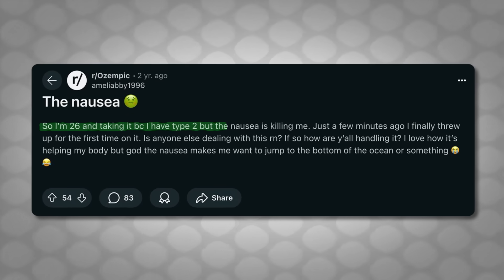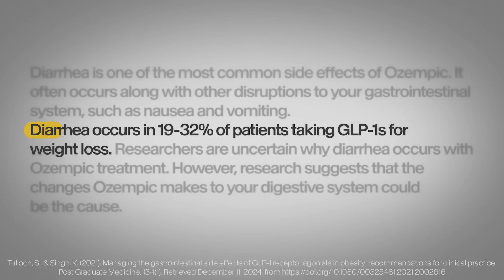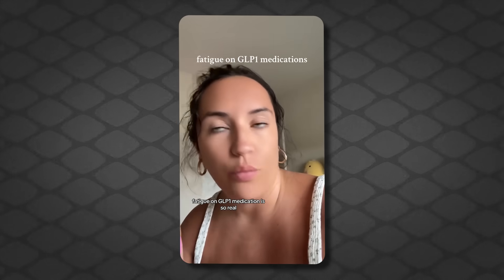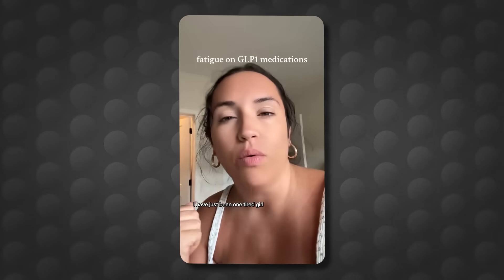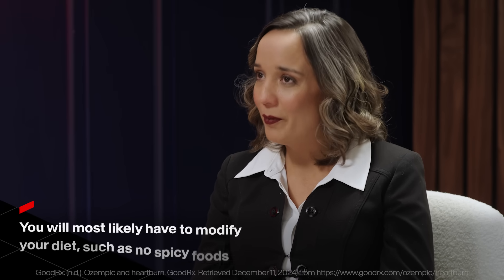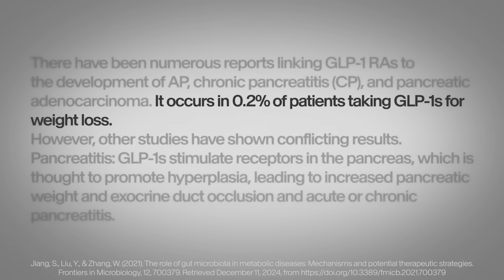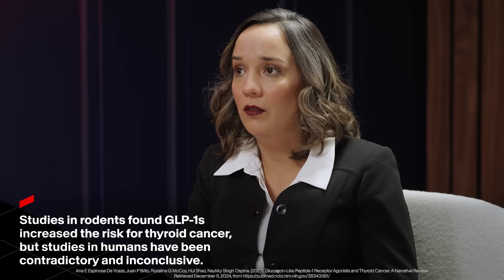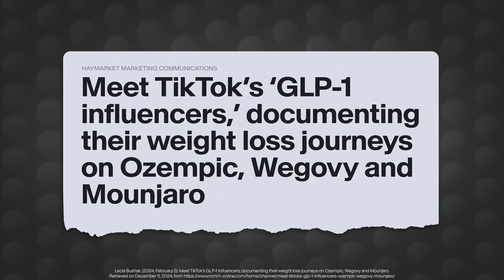What You Need to Know About GLP-1 Side Effects (Biologist Explains)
GLP-1 drugs have been dubbed a ‘miracle drug’ but what’s the catch? Biologist and GLP-1 expert Camila Rubio Patiño joins Shape Shifting to decode the common, surprising, and rare GLP-1 side effects people are talking about on the internet.

In this video, we explore:
00:00 Introduction
00:46 Common GLP-1 Side Effects
04:24 Uncommon GLP-1 Side Effects
06:20 Rare GLP-1 Side Effects
09:26 Conclusion

Dr. Camila Rubio  is a biologist with a PhD in Biomedicine. She has over 15 years of experience in research in Cell Biology, Molecular Biology, and Oncology. Additionally, Camila is a GLP-1 user.